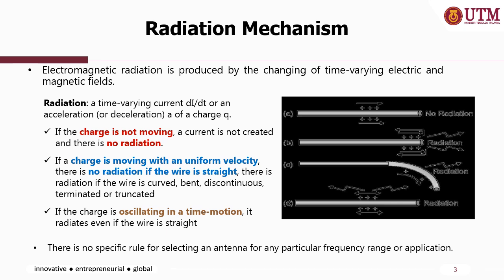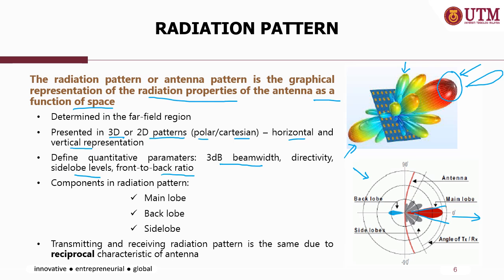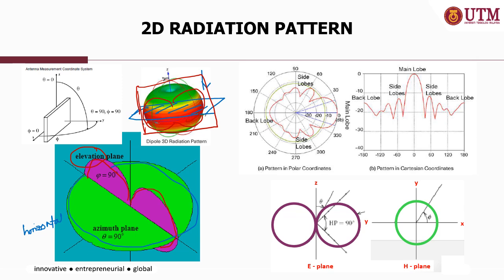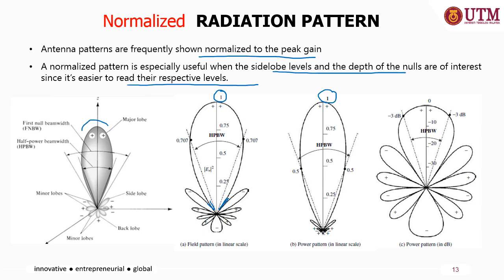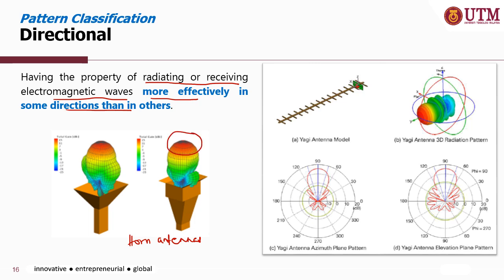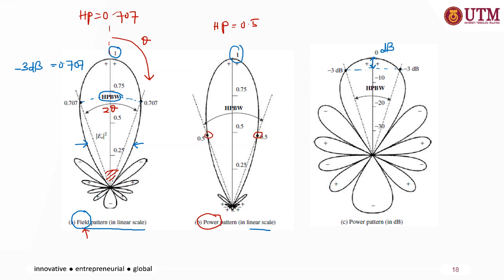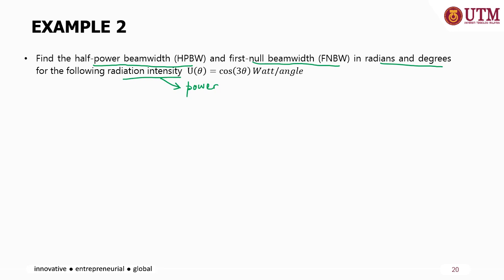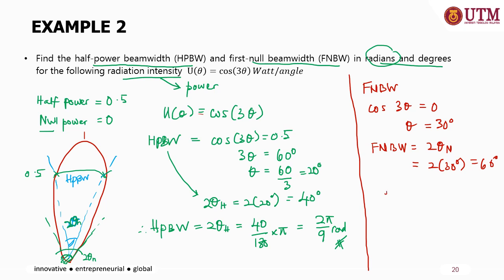WEEK 11 - FUNDAMENTAL PARAMETER 3 - RADIATION PATTERN